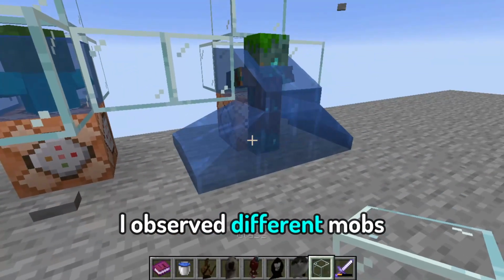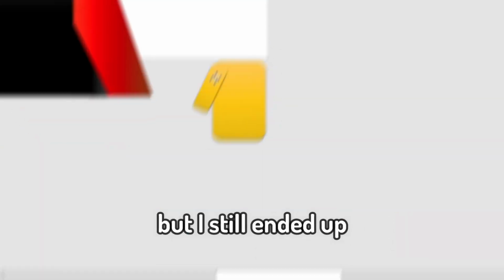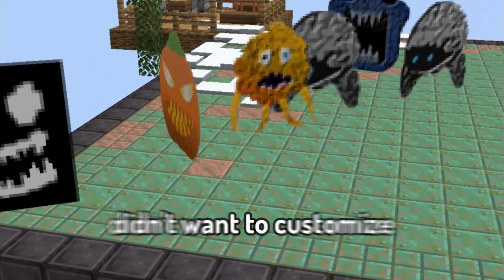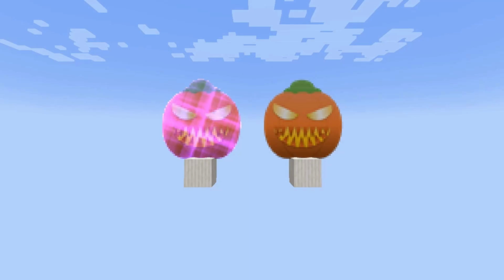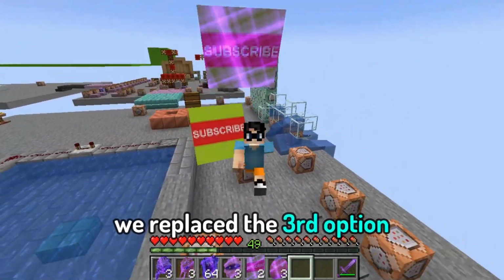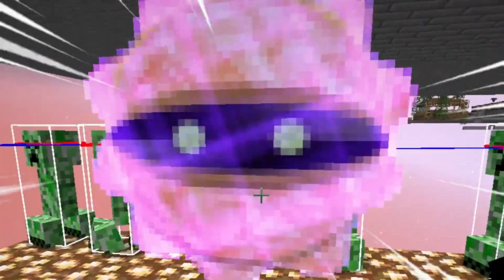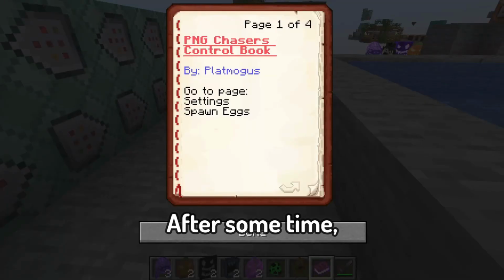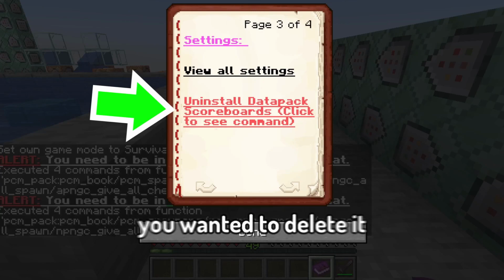This Minecraft Datapack Lets You Create Your Own PNG Mobs!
In this Minecraft datapack, you'll be able to create your own PNG mobs! This datapack is easy to use and comes with basic instructions on how to create your own custom mob.

This Minecraft datapack is perfect for beginners who want to create their own mobs with just a texture. With this datapack, you'll be able to create your own hostile mobs that could be used in your minecraft world. This custom mob datapack is perfect for anyone who wants to create their own texture and customize their Minecraft world!

Sorry for not uploading in so long. A lot of stuff happened that I needed to manage first.

Anyway, this video was a rather interesting experiment. I was unsure how to present the video at first because I wanted to see if a different style would be more effective. I tried a bit of the commentary with background music type. It took a while to know the structure of the video. I even had to change some parts of the script because I discovered while editing that those parts did not blend well in video form.

Extra Music:
We Shop Song - @ludandschlattsmusicalempor6746

minecraft is a game developed by Mojang, it is a game where you place and break blocks.

datapack provides a way to customize minecraft. Data packs can be used to overwrite or add new stuff without code modification.